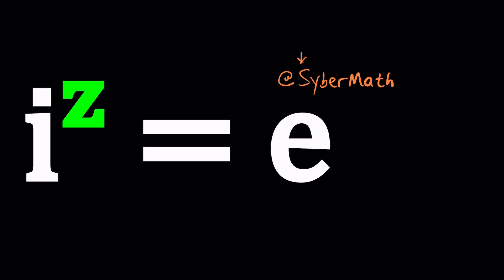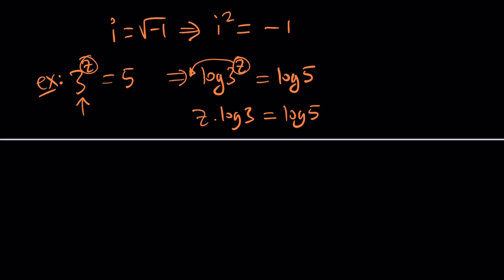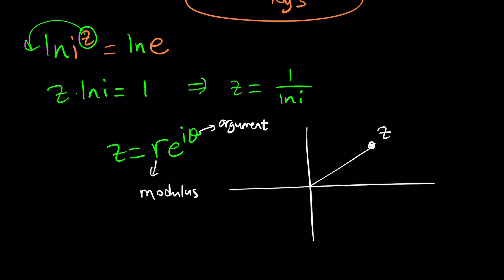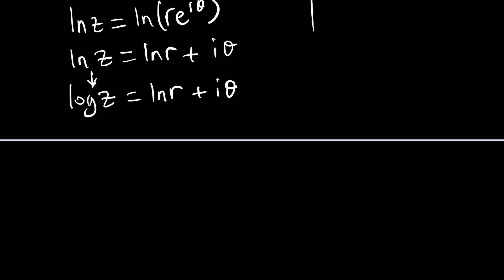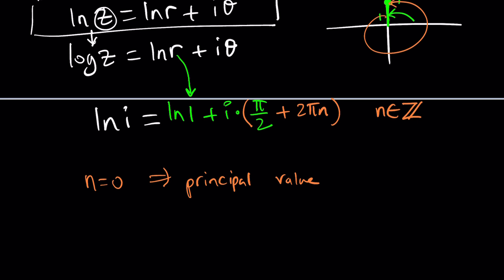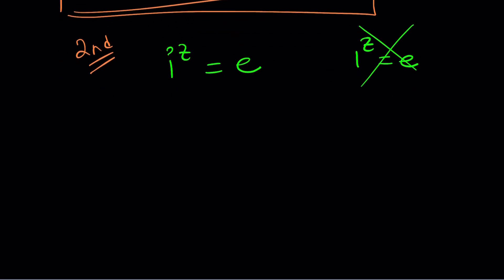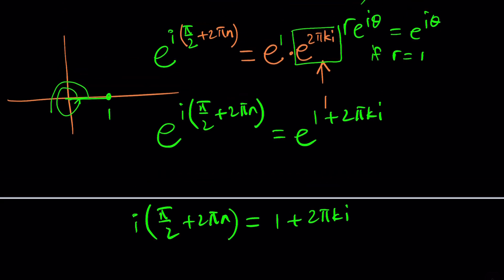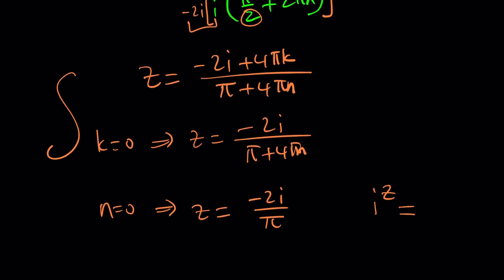The Complex Equation That Stuns! | P583